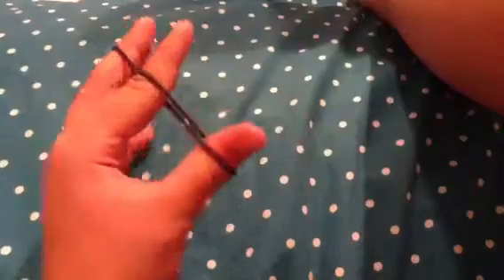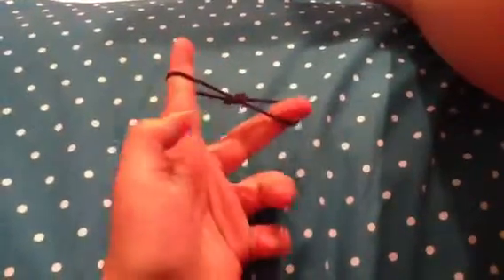This is really cool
Tie a knot with one hand